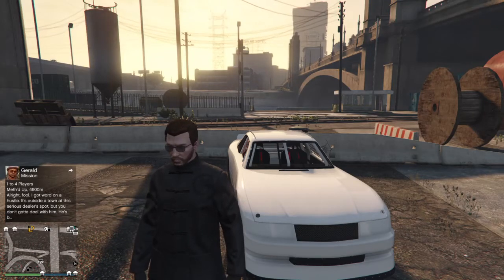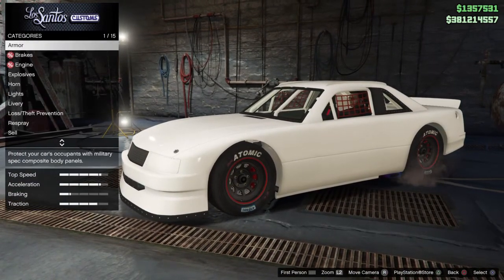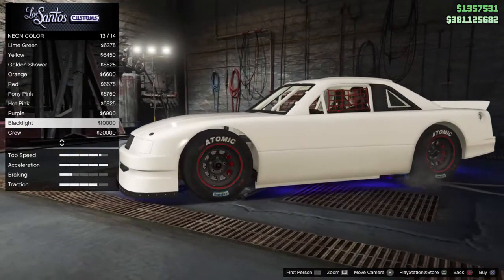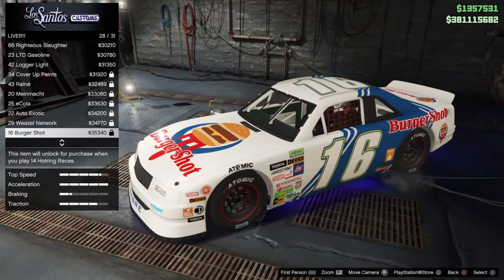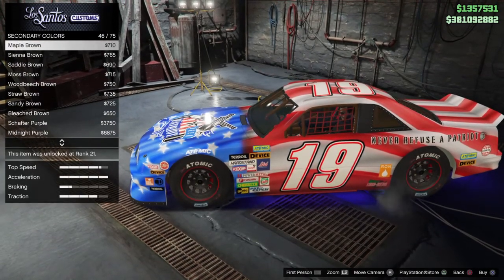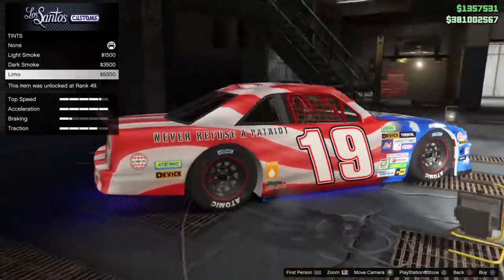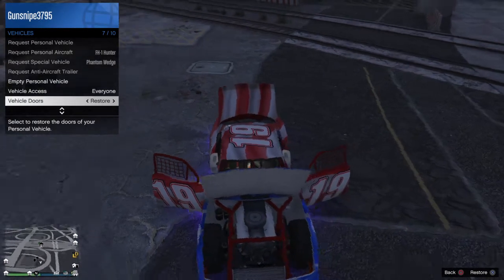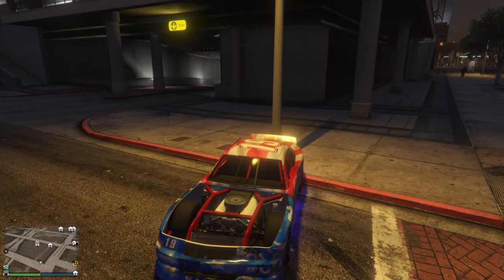GTA Online: Declasse Hotring Sabre Reveal & Customization's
The next initial vehicle added into GTA Online, part of the "Southern San Andreas Super Sport Series" Update. The Declasse Hotring Sabre is a classic stock race car, first introduced in both GTA Vice City and GTA San Andreas.

You can get this car in the southernsanandreassuperautos website and it goes for $830,000, making it one of the most expensive car on the site.

In this video, I show off the car, it's description, it's customization's and do a brief test drive.